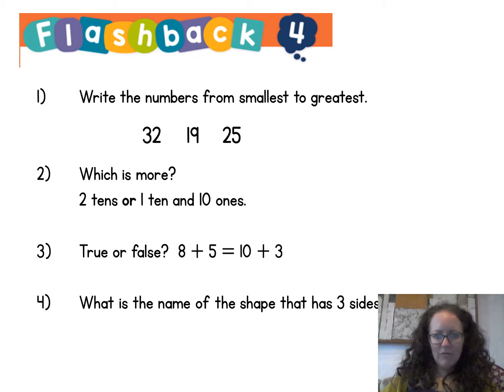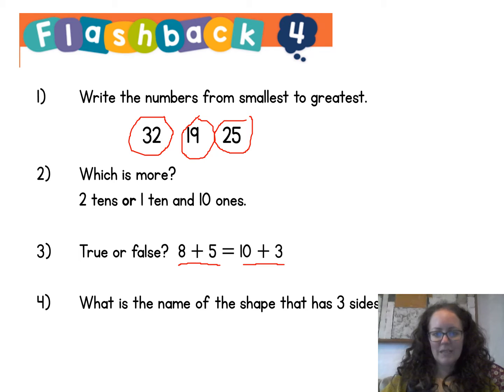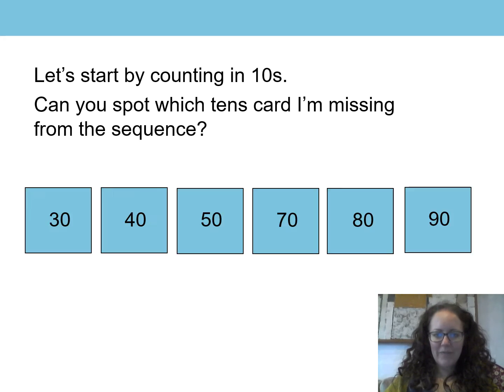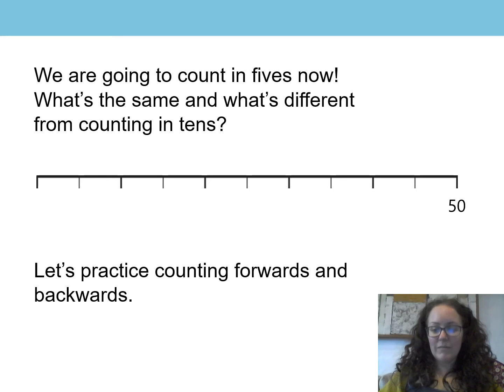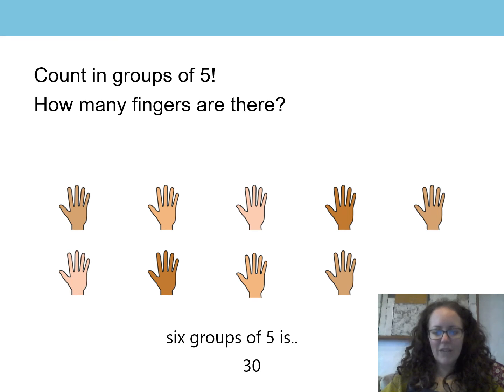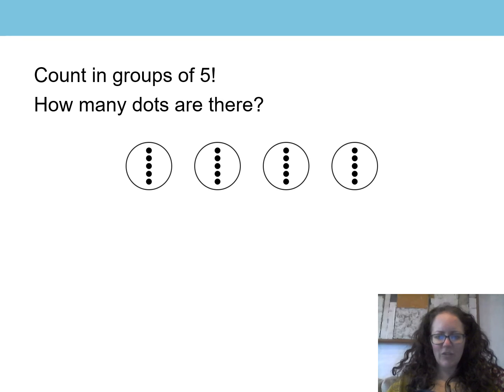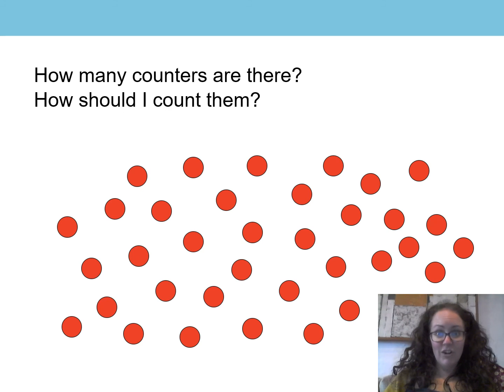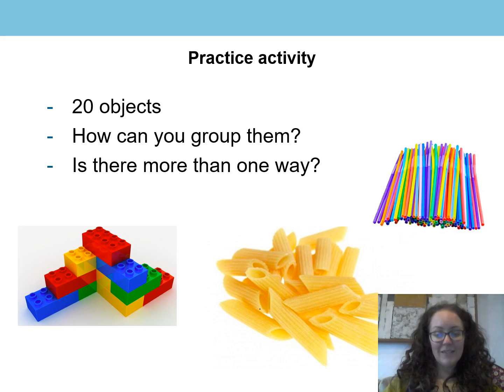Maths Teaching Slides 24 2 21